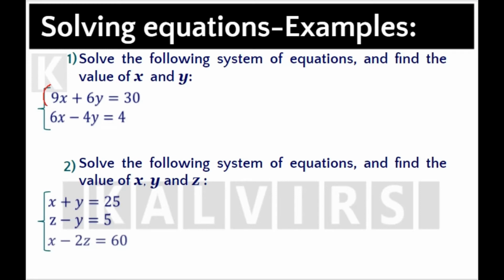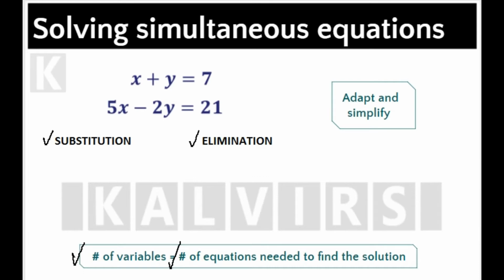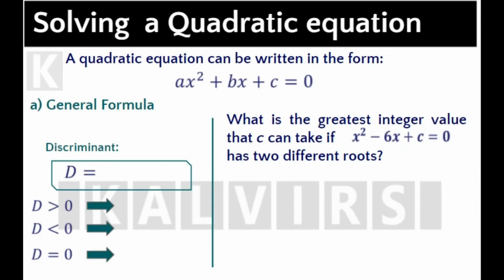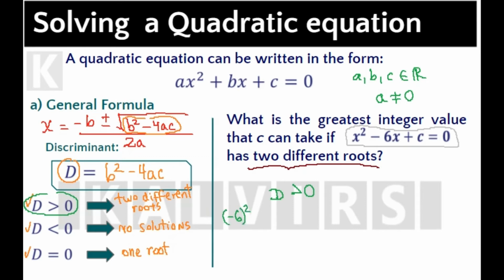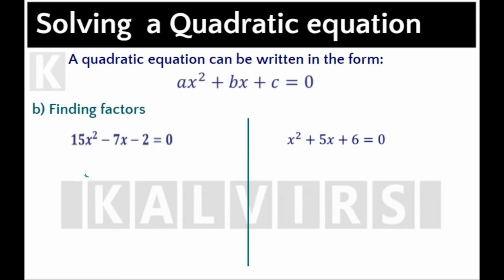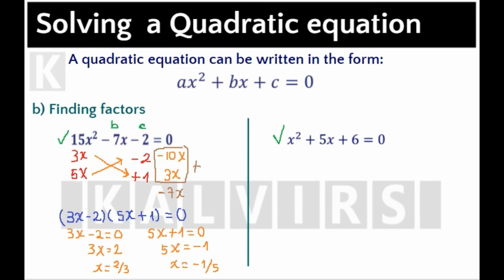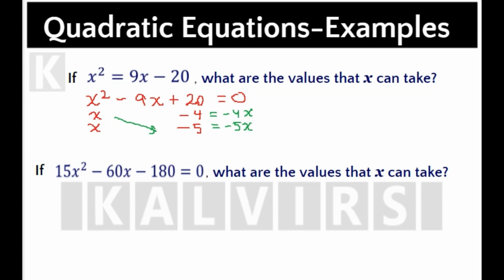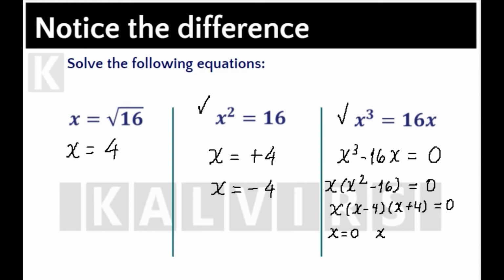LESSON 9. ALGEBRA I. SIMPLE & QUADRATIC EQUATIONS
GMAT Preparation